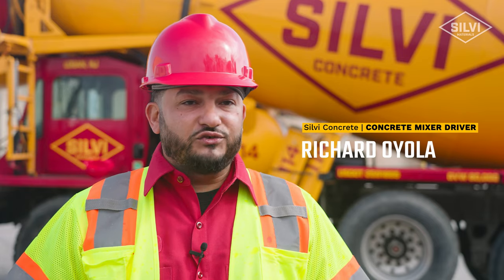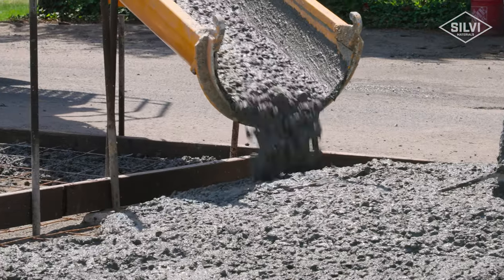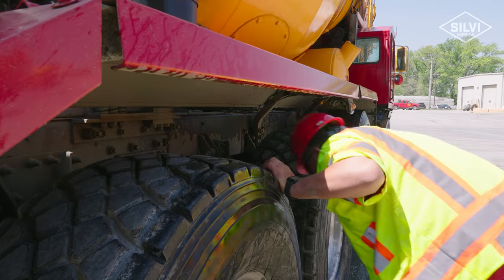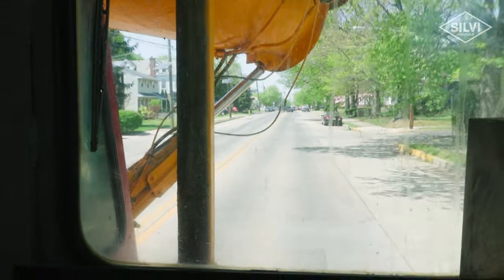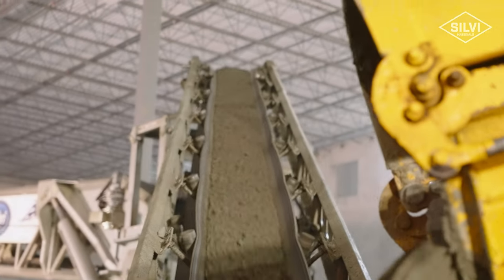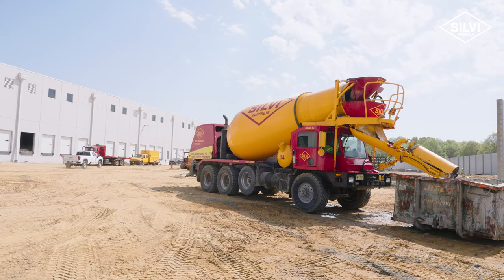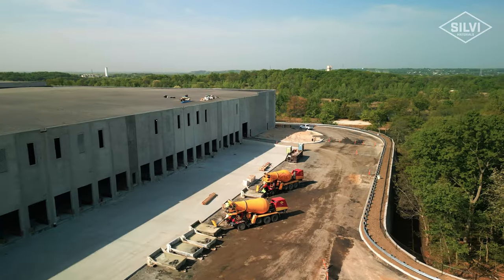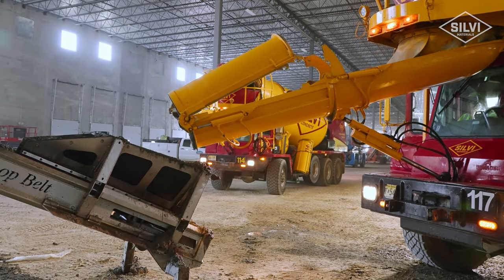A Day in the Life of a Concrete Mixer Driver at Silvi Materials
Richard Oyola isn't JUST a truck driver, he's a ready-mix concrete mixer truck driver. It's A LOT cooler. But what does a ready-mix concrete mixer truck driver even do, every day? Well, if you're still spending time reading this description, then you should stop reading, and start watching the video. You clicked a link or a thumbnail to WATCH a video. So WATCH Richard tell you what a day in the life of a ready-mix concrete mixer driver does. It's only 3:44 long.

If you have finished watching this video, and now you're thinking "Hey, I think I want to be a ready-mix concrete mixer driver for Silvi!", then you should consider going and apply to be a ready-mix concrete mixer driver for one of our 25 plants throughout the state of NJ & PA.

0:00 Opening/Intro
0:41 Career progression
1:10 Pre-trip routine
1:45 Driver responsibilities
2:09 Career fulfillment
2:49 Working for Silvi
3:28 Closing